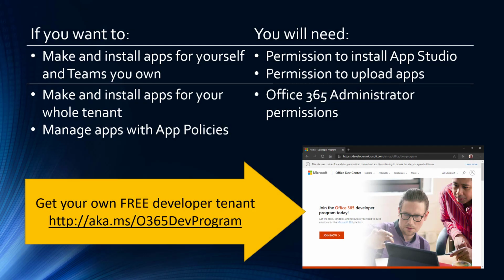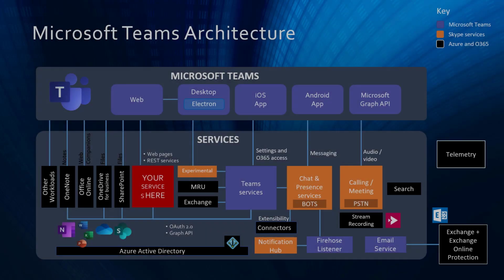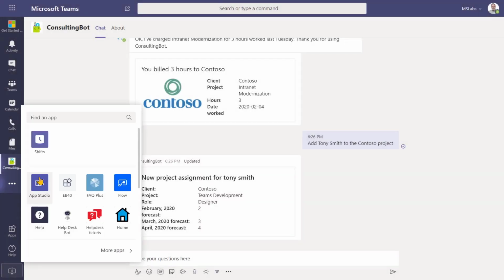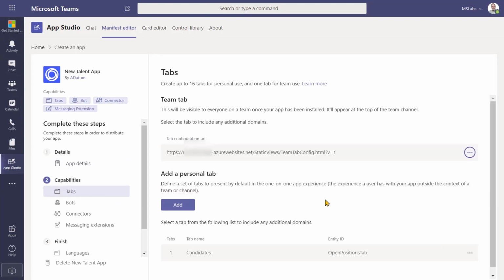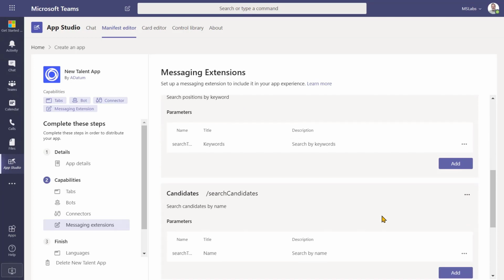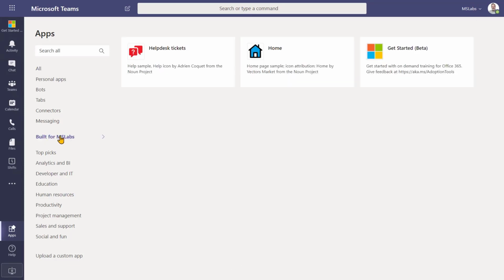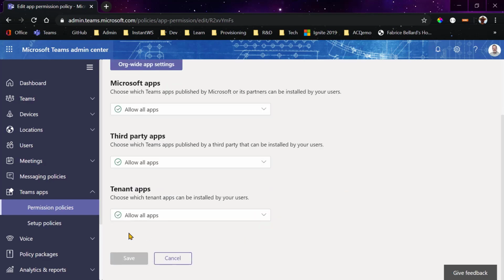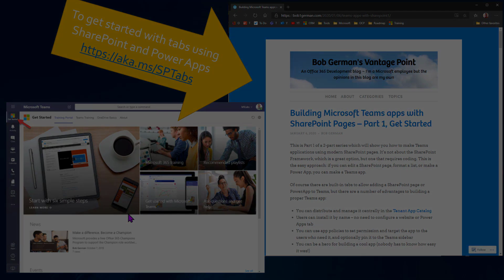Teams Development: Making and Deploying Teams Apps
This short video explains the basics of Microsoft Teams application development. It introduces the concept of a Teams app manifest which tells Teams where your tabs (web pages) and bots and other extensions (web services) are located. This video lays the foundation for both regular and low-code developers who want to get started building Teams applications.

Presenter: Bob German (Microsoft) | @Bob1German